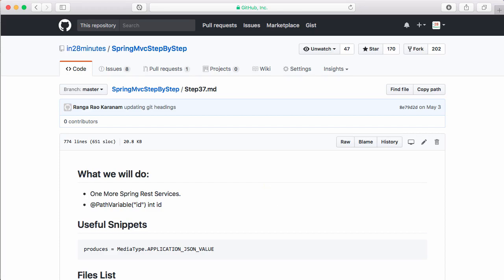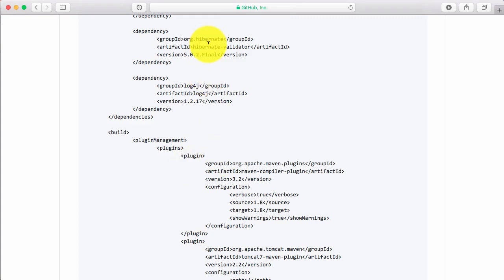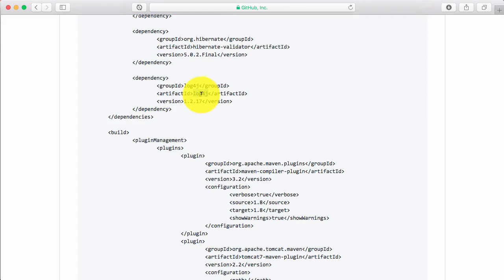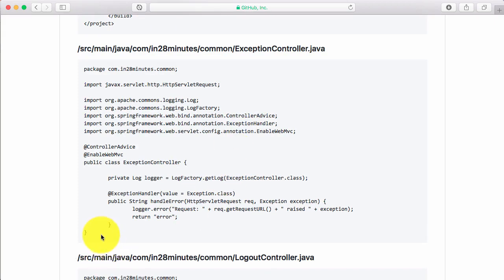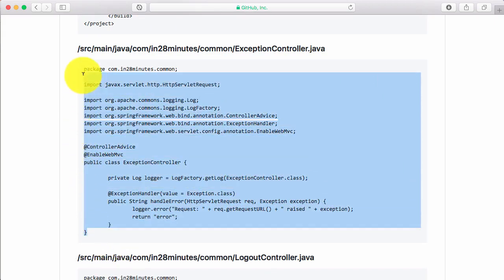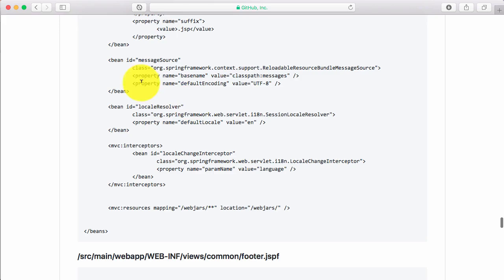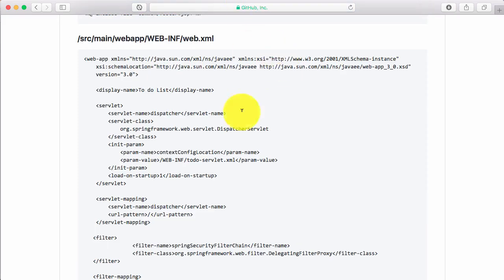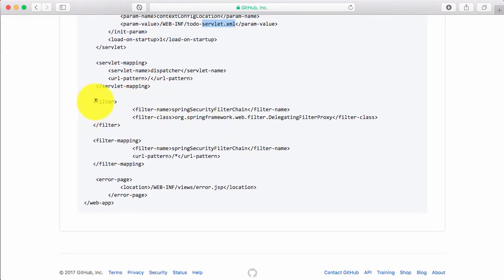3 Step 2 Developing Spring Applications before Spring Boot